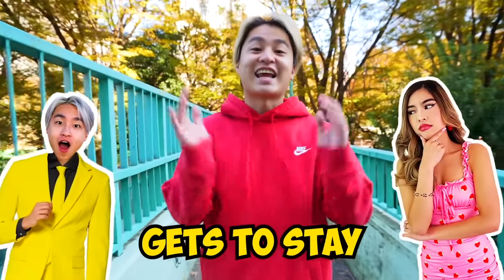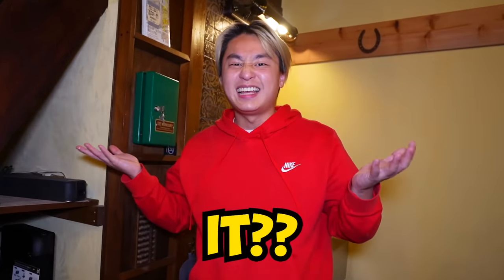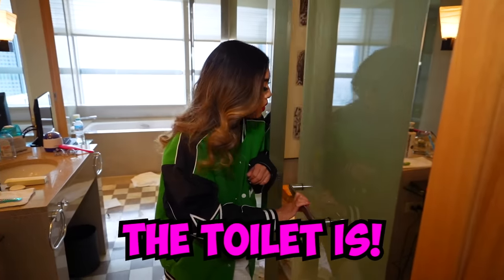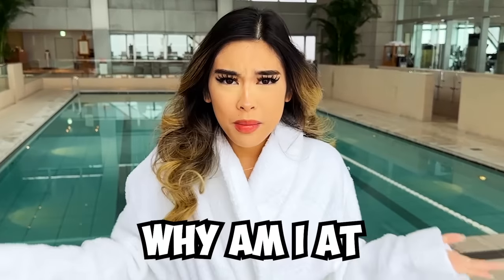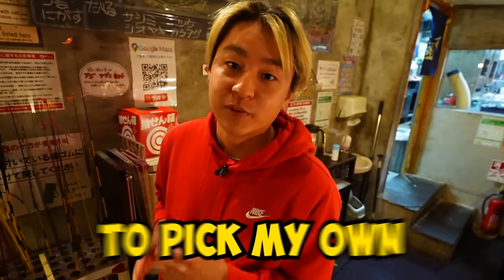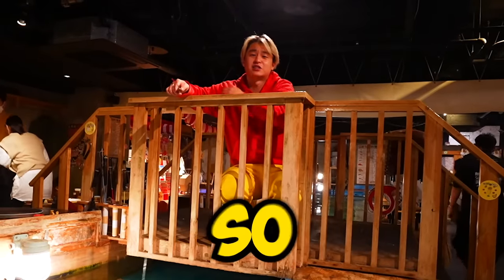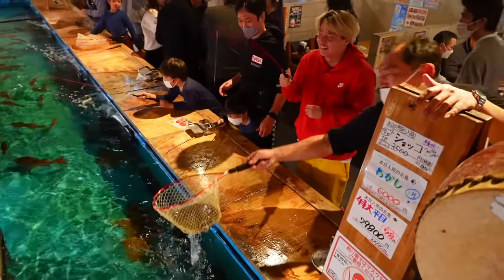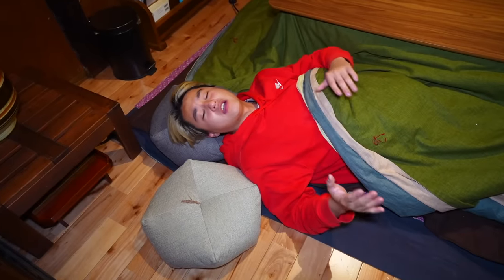$1 vs $1,000,000 Hotel Room!!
Today me and my girlfriend Kat are comparing the most expensive hotel versus the cheapest hotel!! What's the difference between a rich vacation vs a poor vacation? Turns out a lot! But first, Katt and I spun a wheel to see who would get to live in luxury, and who would have to live in the cheap hotel. I, Zhong, won of course because you can't go wrong with Zong! But since I'm a gentleman, I let Kat choose and of course she picked expensive! The rooms couldn't be more different: from a pool with a view, to automated toilets, free snacks and tea, to a sparse room with tiny beds and a bathroom you can see from the living room!! Plus I didn't even get to eat one night because I had to catch my own fish!! What should ew try and compare next??

Hi my name is Zhong! You'll find me playing tricks and pranks on my friends. We also love to do challenges and play different games against each other. I hope you enjoy my videos!